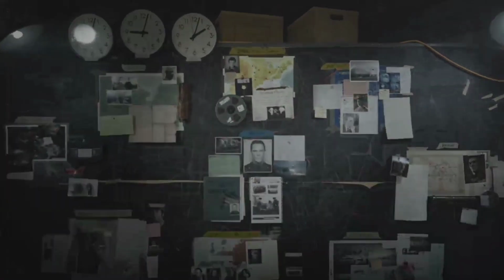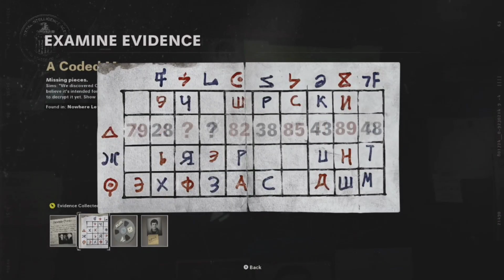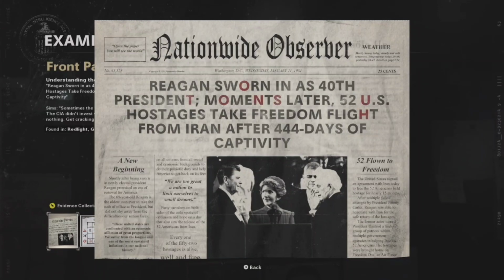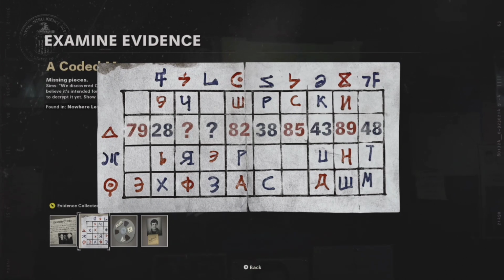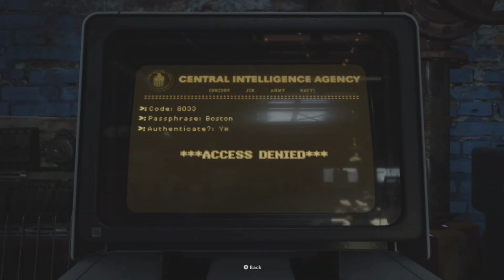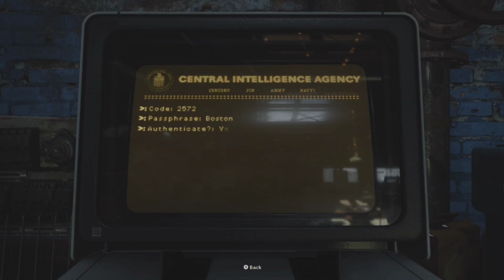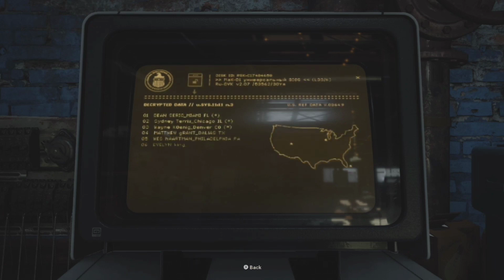How To Decrypt Floppy Disk, Operation Chaos - Call of Duty Cold War.